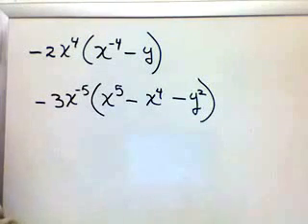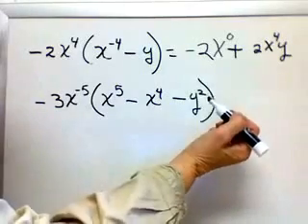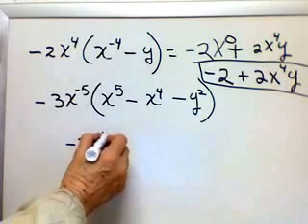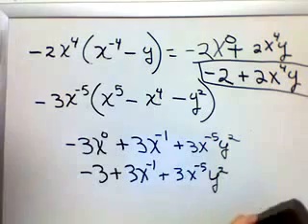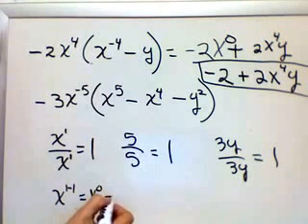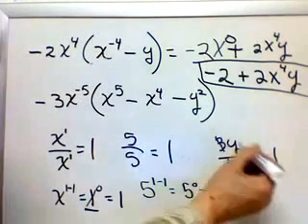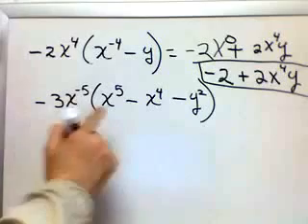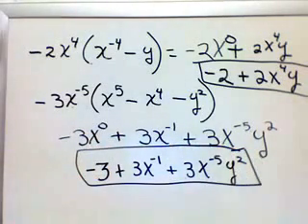Distributive Property With Negative Exponents